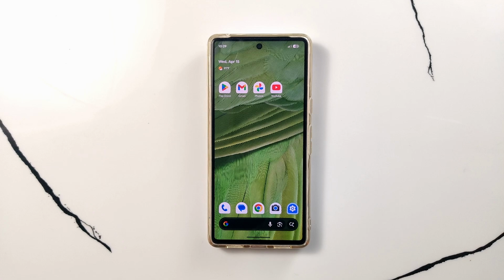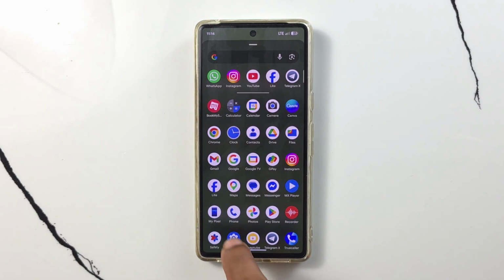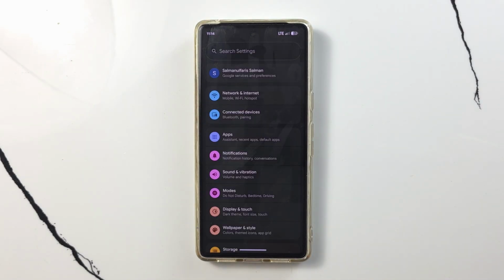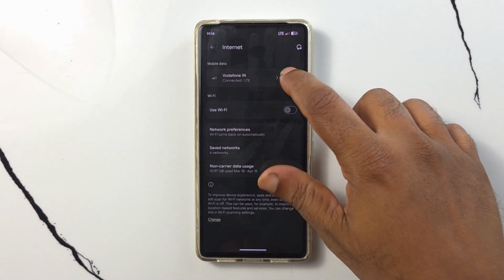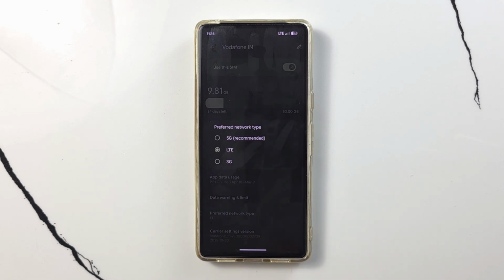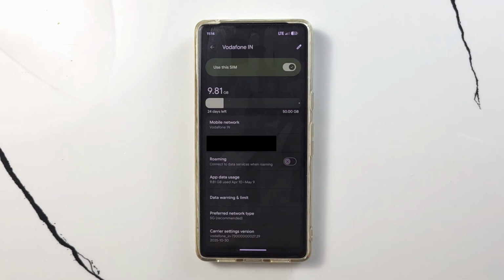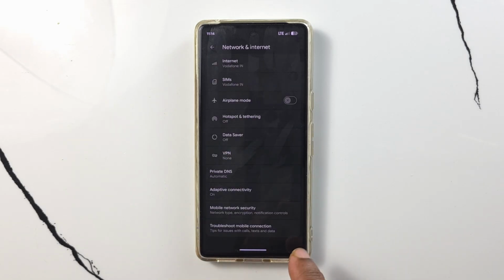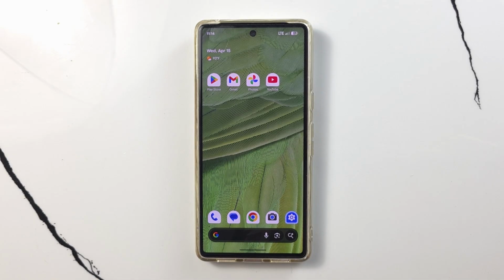how to select 5g network in piexl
how to select 5G network on Google Pixel
how to enable 5G on Pixel phone
select 5G preferred network type on Pixel
Google Pixel 5G network settings tutorial
how to switch from 4G LTE to 5G on Pixel
Pixel 7a 5G network settings guide
how to select 5G network on Pixel 7a
enable 5G mobile data on Google Pixel
Pixel preferred network type 5G tutorial
how to turn on 5G connectivity on Pixel
Google Pixel mobile network 5G settings
how to use 5G instead of LTE on Pixel
Pixel 5G network mode guide
how to change network type to 5G on Pixel
Google Pixel 5G settings tutorial
Time Line:
0:01 Intro
0:03  video in English

Related Search Videos Upload in This Channel: